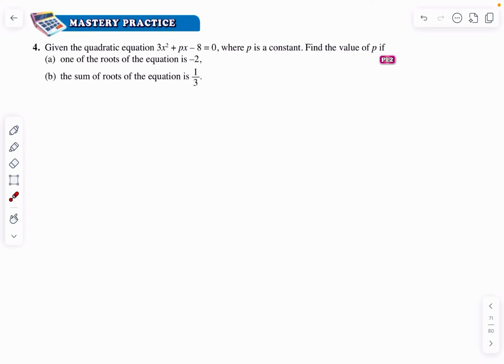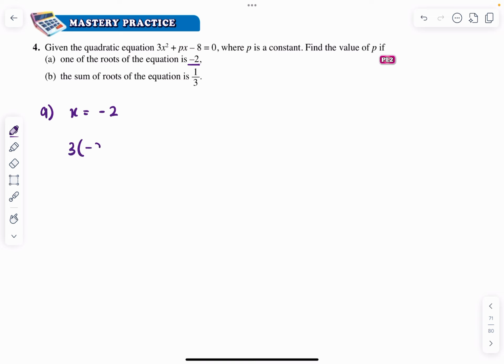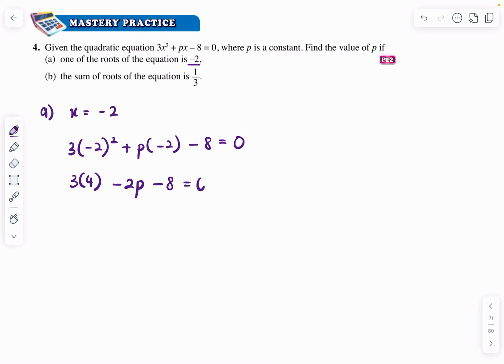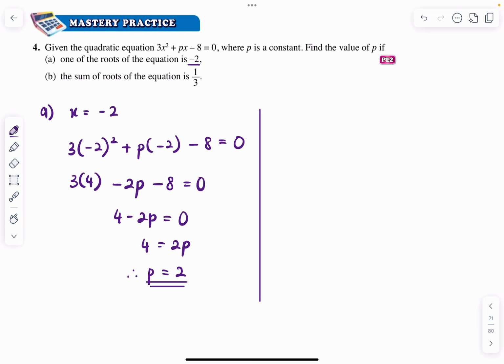Mastery Practice Q4 | Form 4 Add Maths Chapter 2